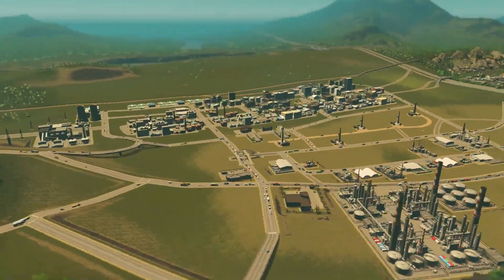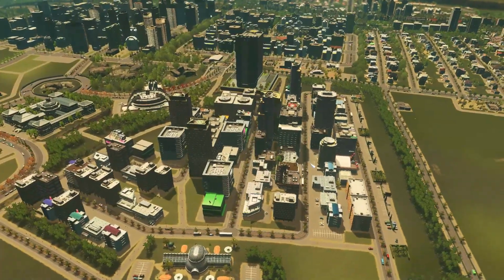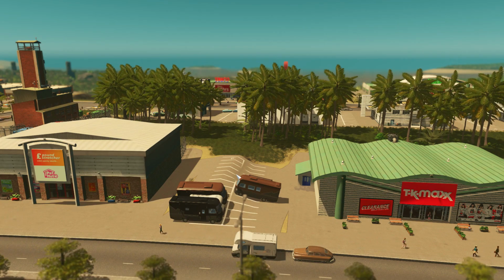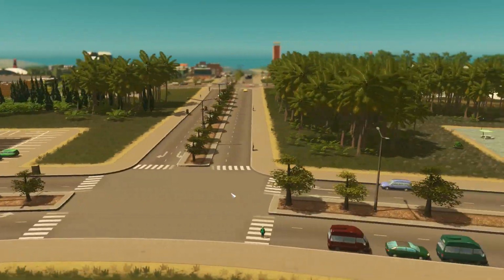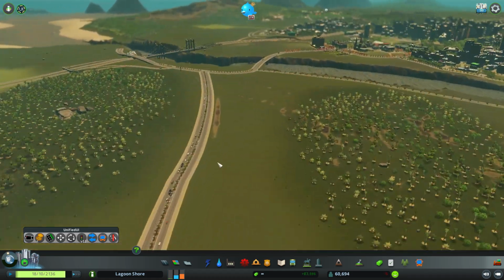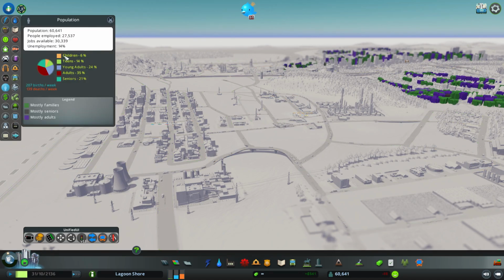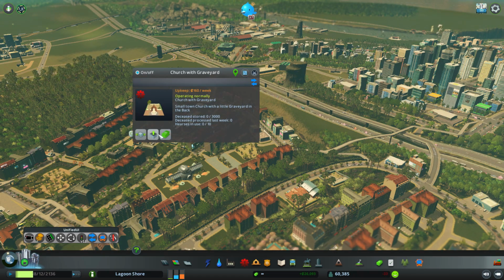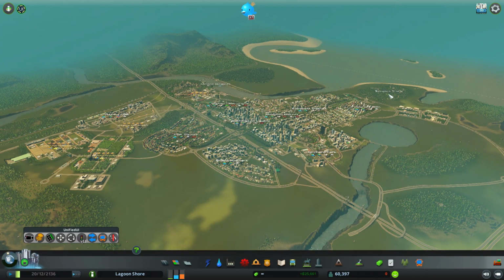It was a Great Run this Time Around in Cities:Skylines ~ part 10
today's video shows a lot of progression and detailing along with more traffic snags, congestion, and gameplay issues that I use to make a final decision on this particular let's-play.